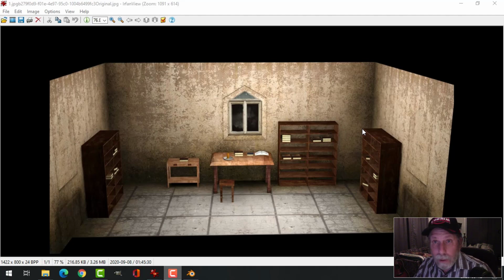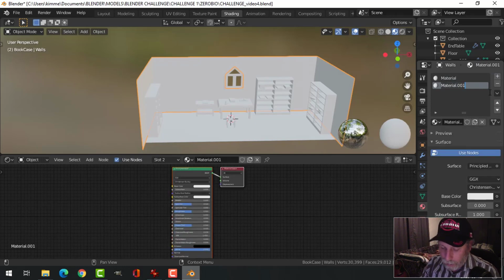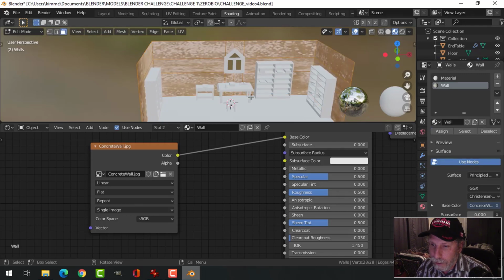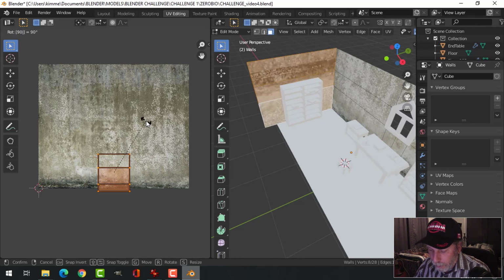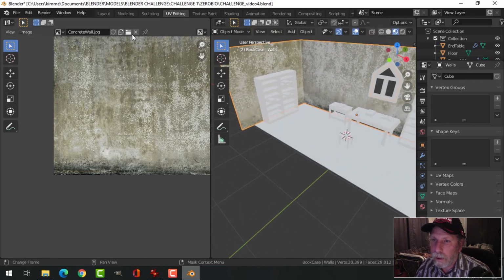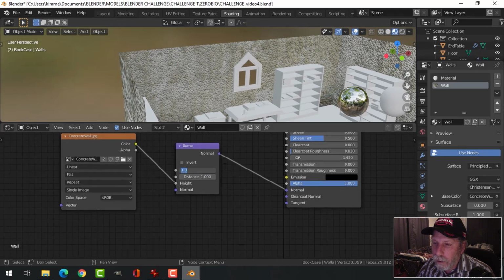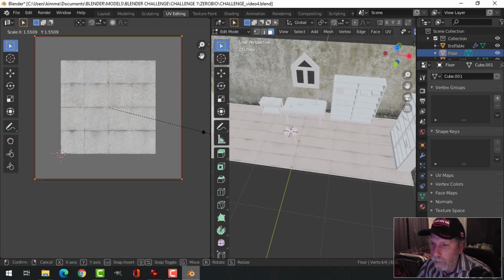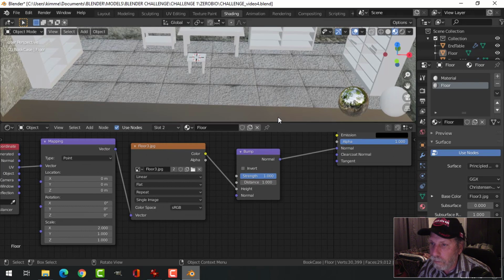BLENDER CHALLENGE 1: Texturing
DEADLINE TO SUBMIT BLENDER CHALLENGE 1 RENDER

Here is a relatively simple way to texture the Blender Challenge 1 scene.  Please keep in mind that if you are an absolute beginner with Blender, this may be a bit complex but you should still work your way through it.  And if you are more advanced, this may seem to simplistic for you.  Either way, I hope this is useful to you if you are completing the challenge or just having a good time using Blender.